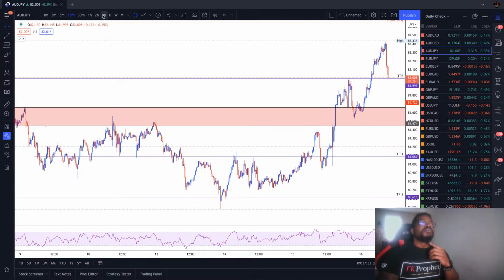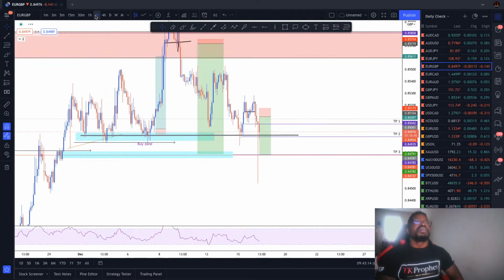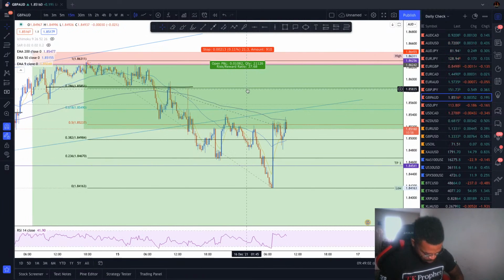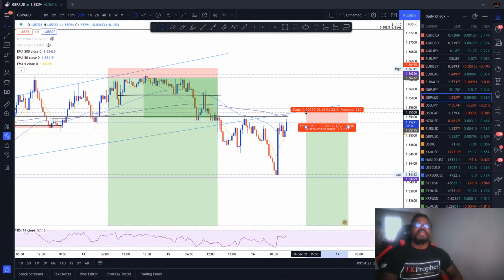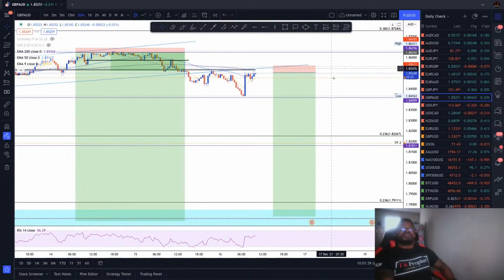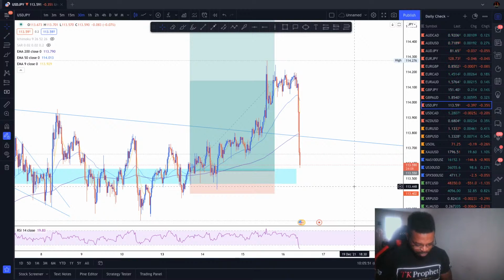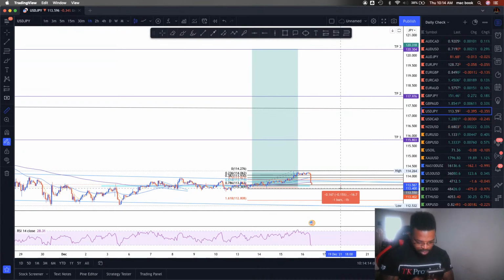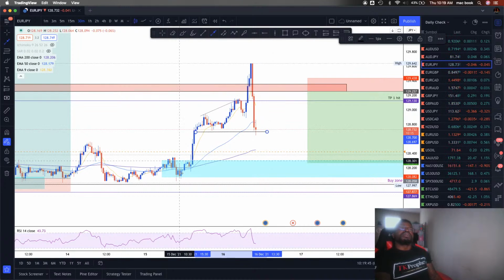Live Thursday Morning NEW YORK Session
In this video i will use technical analysis to give an overview, and find a trade setups for our Discord Community